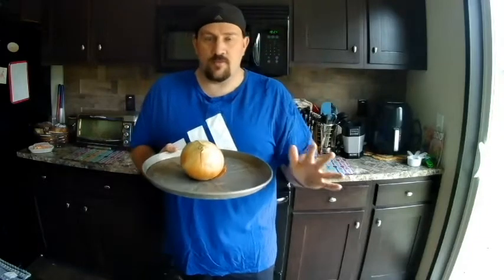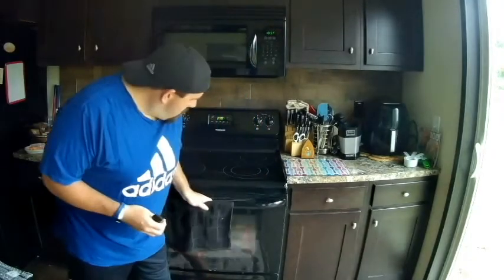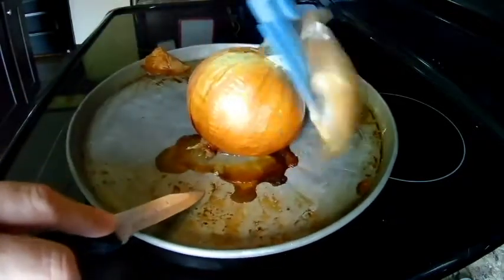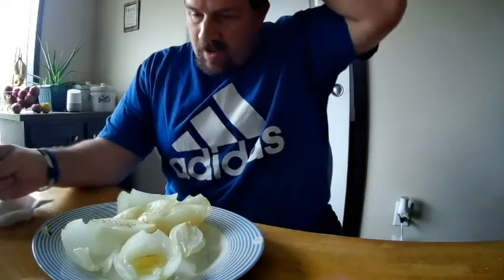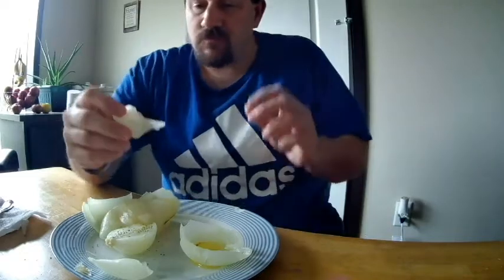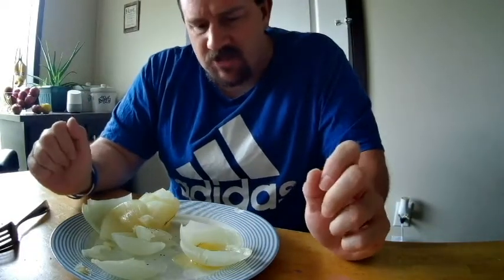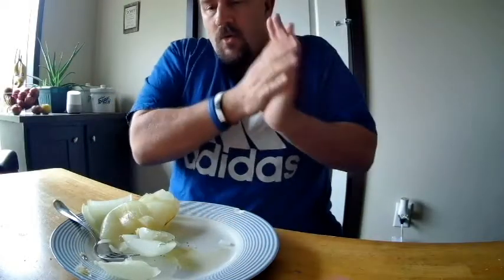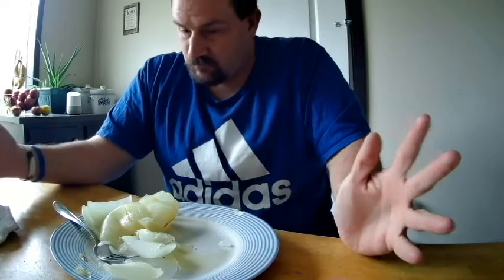1800's Cooking review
1800's Onion Review. So simple So easy.